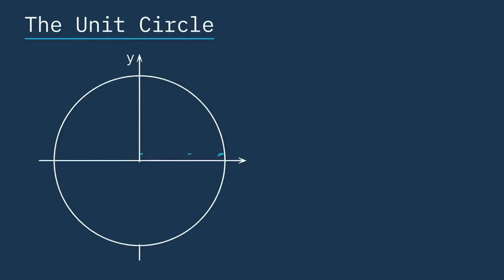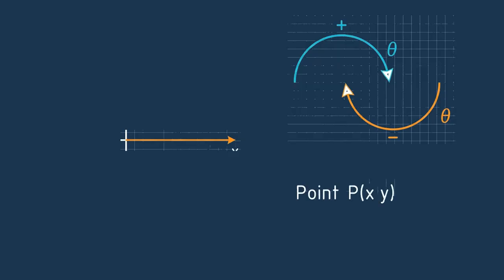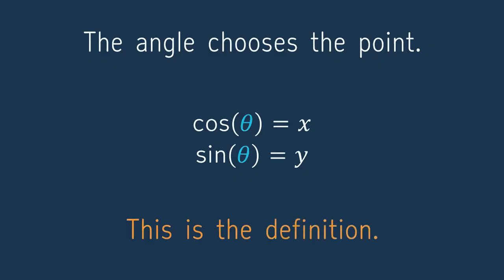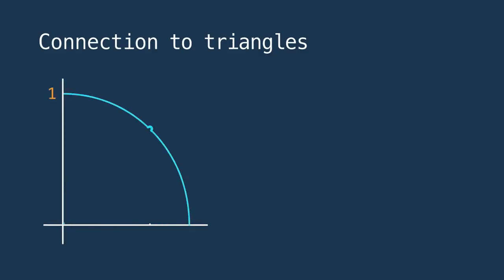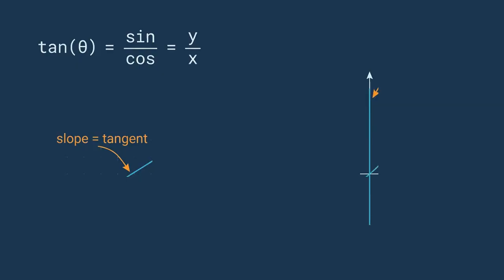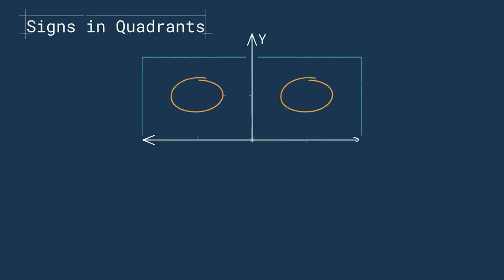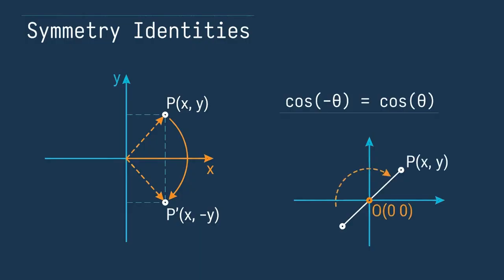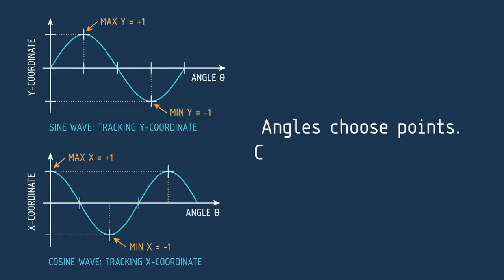How does the unit circle define trig functions?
The unit circle is the key to understanding trigonometry—but how does it define sine, cosine, and more?

In this video, we break down how angles map onto the unit circle, revealing how trigonometric functions emerge from coordinates and why they behave the way they do.

🧠 Golpo AI Prompt: “How does the unit circle define trig functions?”
🎨 Style: Golpo Canvas – Technical